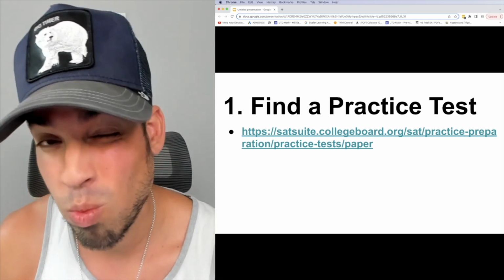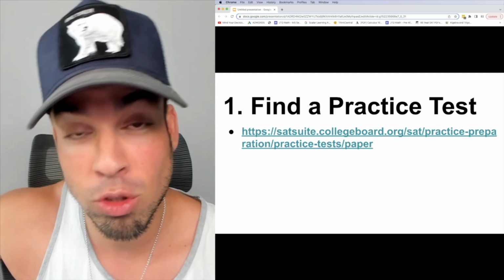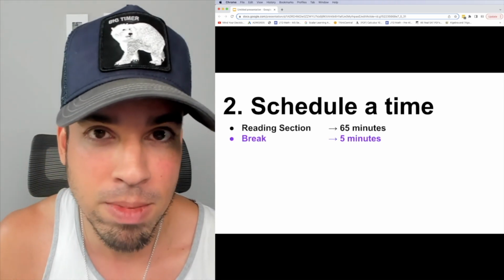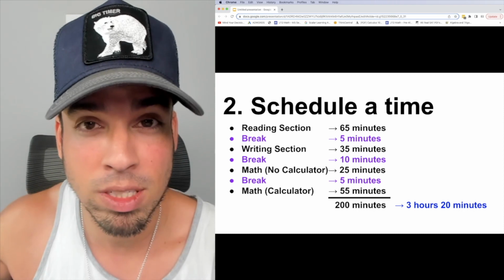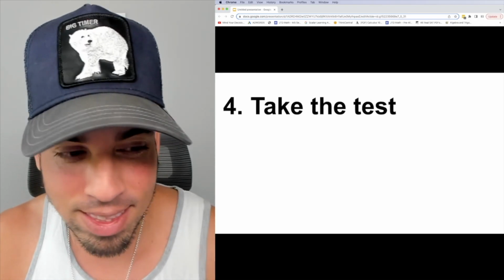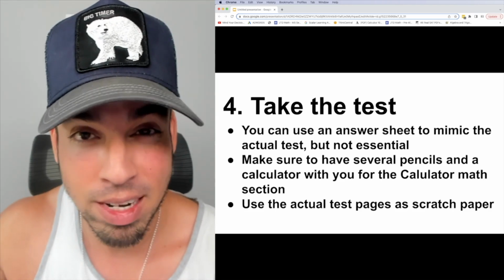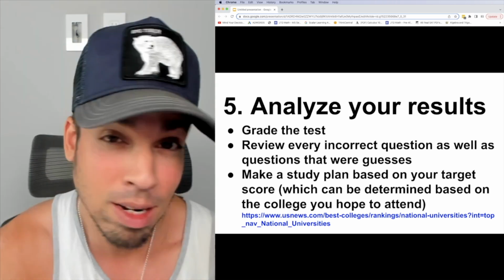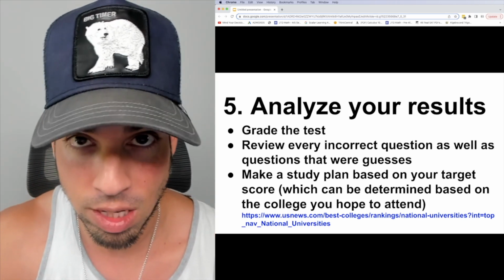How to Take a Practice SAT (and why it's so important)!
If you are applying to college, you NEED to see this important video on how to take a practice SAT!! Your first practice SAT will set a baseline as well as help you carve out an effective study plan based on your goals and target universities.

Important Links:
Practice SATs:

0:00 Introduction
0:26 Why you should take a practice SAT
1:01 How to find practice SATs
3:14 Scheduling time for a practice SAT
4:36 Where to take your practice SAT
5:25 How to take your practice SAT
6:22 Analyzing your results from your practice SAT